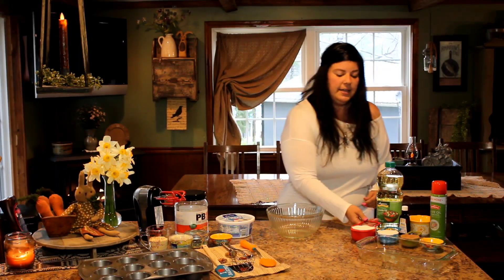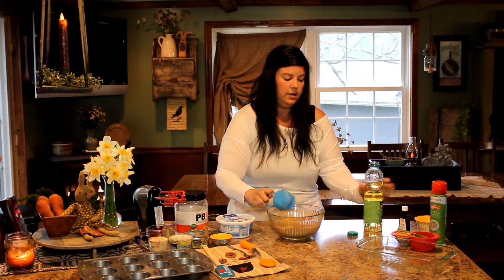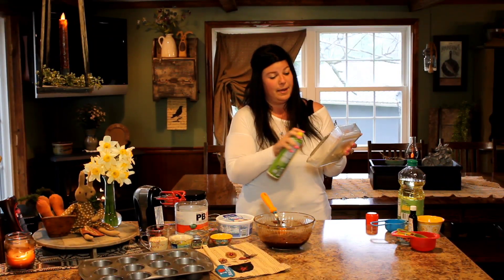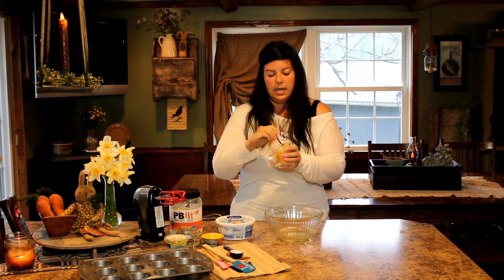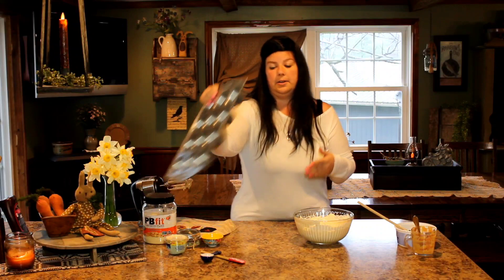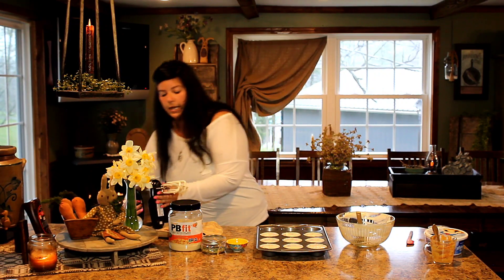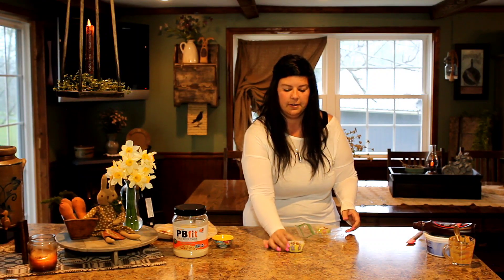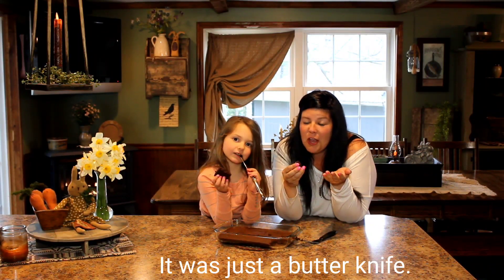Quarantine Snackin 50/50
Looking for some easy snacks while homebound? Come join me in my kitchen for some easy snack recipes. My kids loved them!